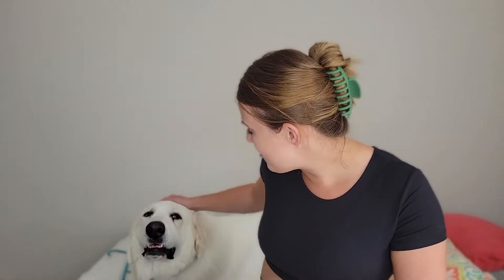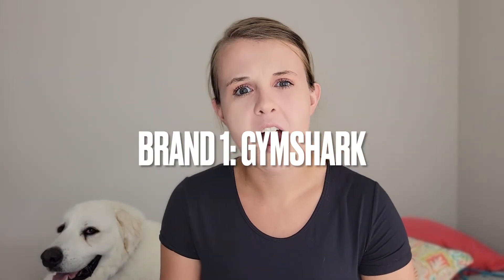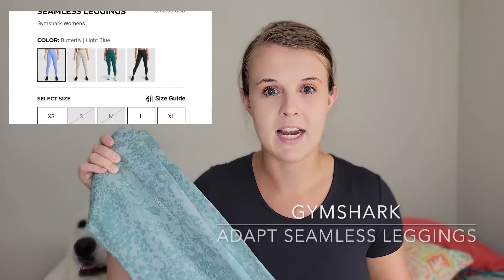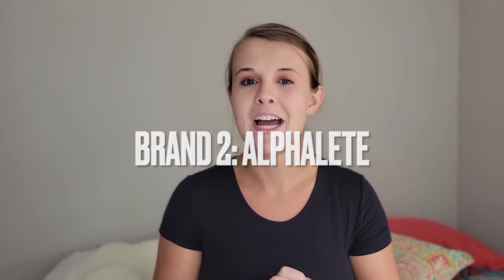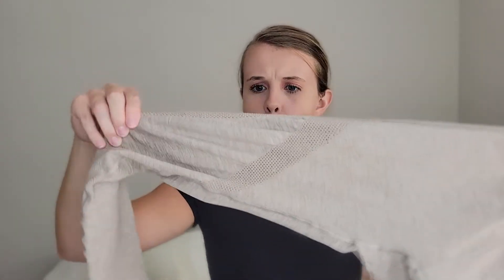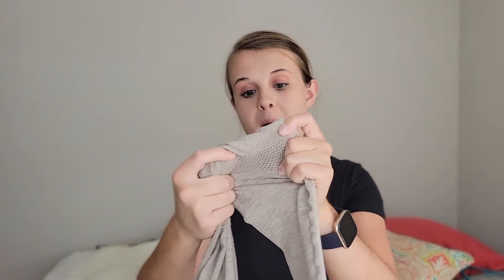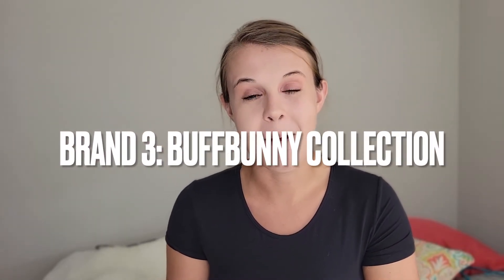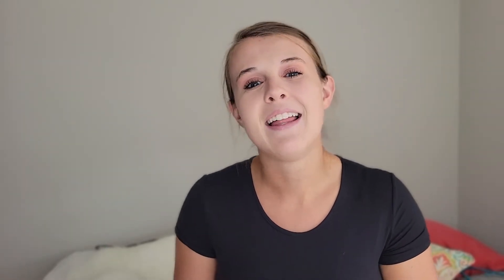How Well Do Expensive Leggings Hold Up??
alphalete gymshark buffbunnycollection Have you ever wondered how long those $70 leggings are actually going to last? We will be finding out in today's video! Please see the timestamps below if you would like to skip ahead!

Timestamps
Brand 1: 1:50
Brand 2: 4:30
Brand 3: 10:33